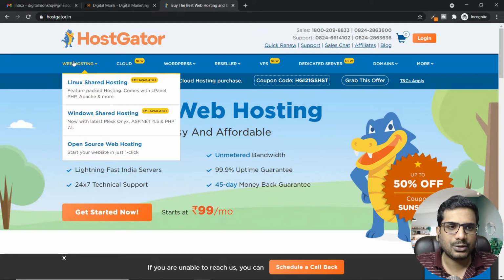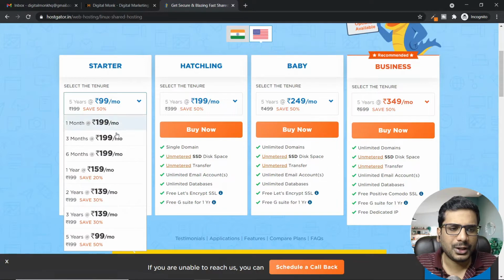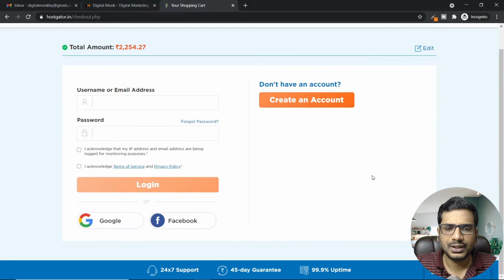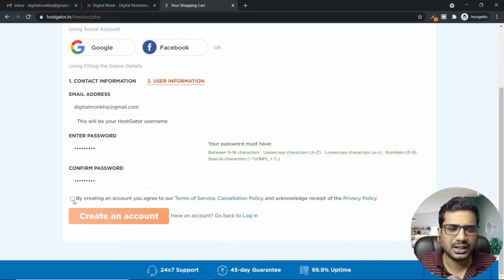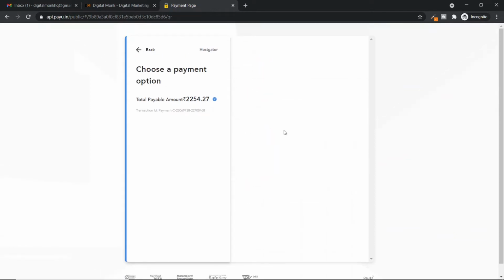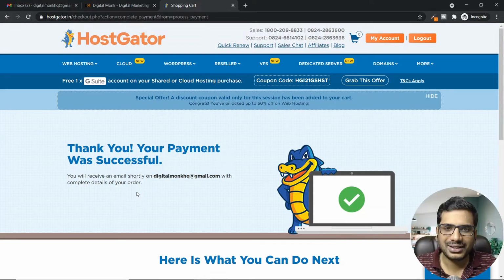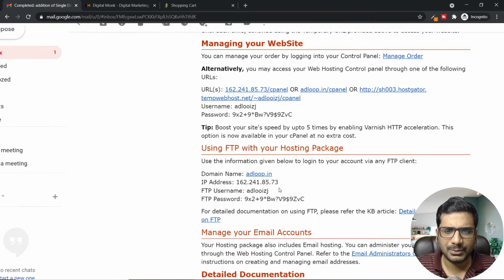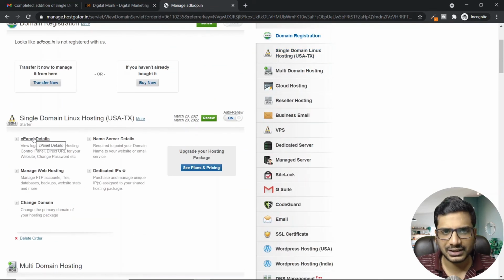How to Buy a Web Hosting - STEP by STEP Guide in Hostgator | Digital Monk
This video covers step by step guide on how to buy hosting on Hostgator. For building your Website.